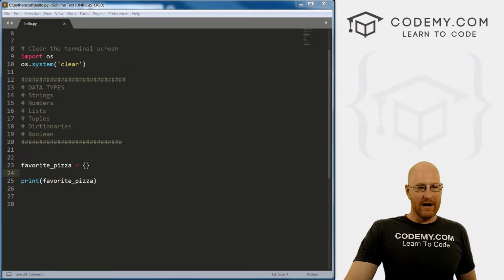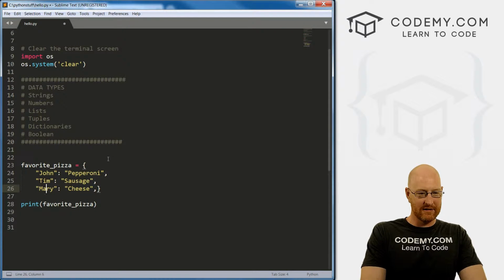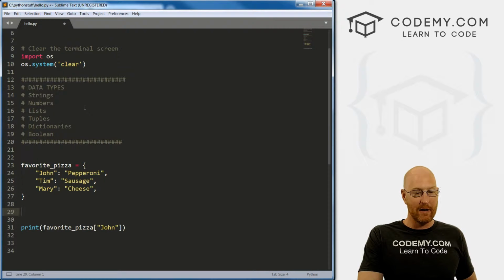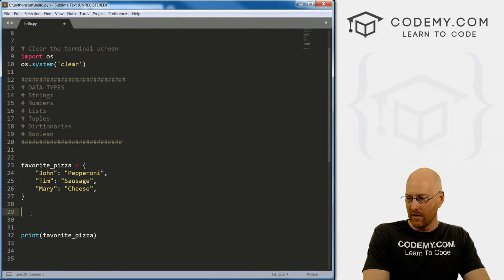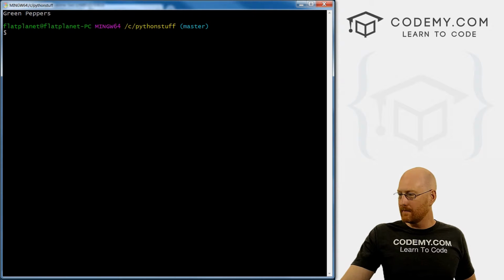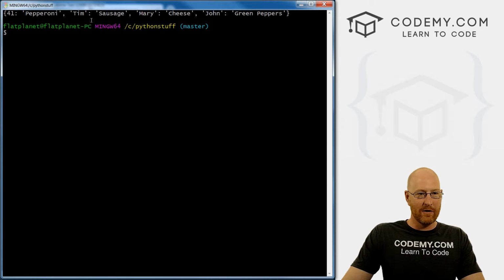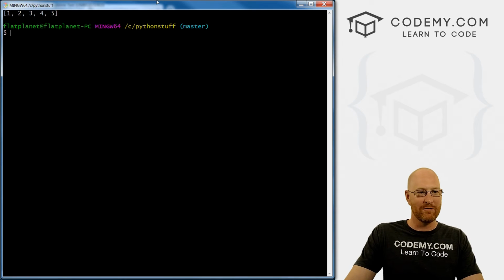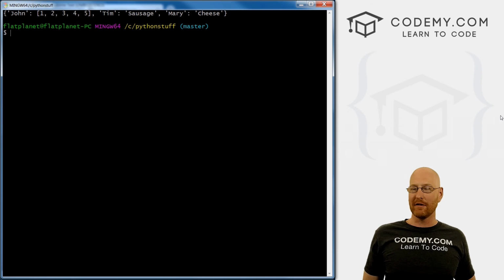Dictionaries in Python - #13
How to use Dictionaries in Python. In this video I'll teach you about Dictionaries with Python. I'll show you how to create a dictionary, add an item to a dictionary, remove an item from a dictionary, and add lists to dictionaries in Python.

In this series I'll teach you to program with Python in 2019.